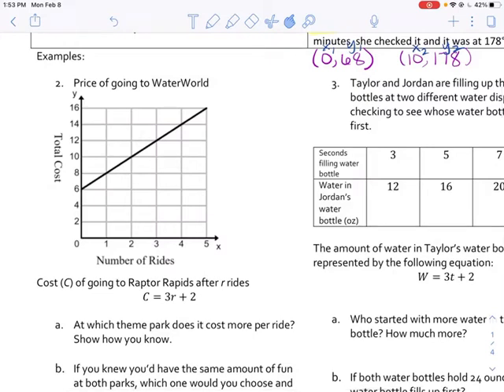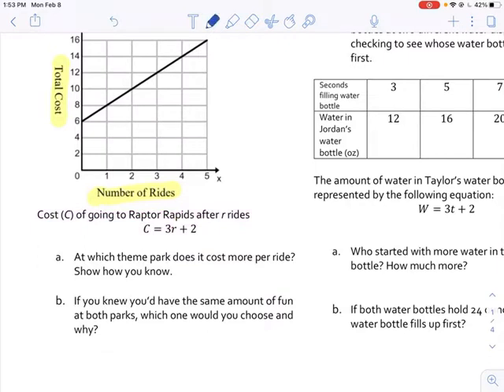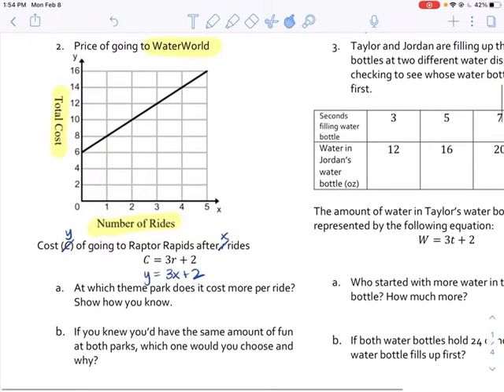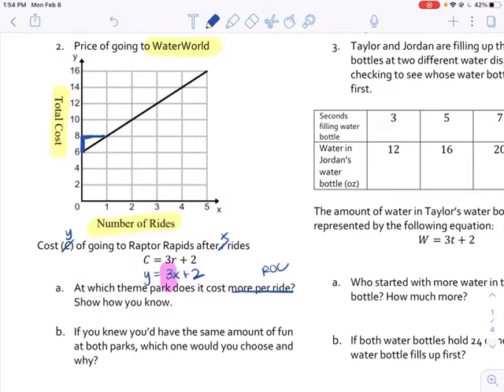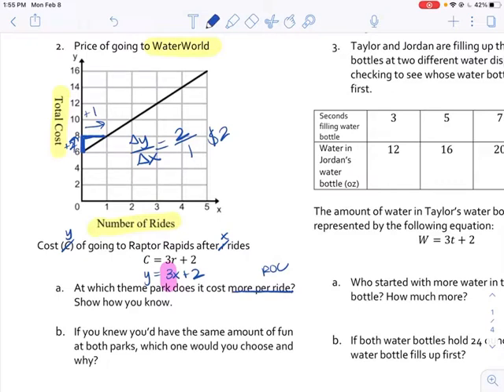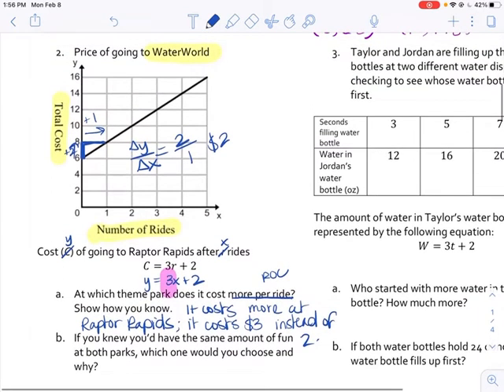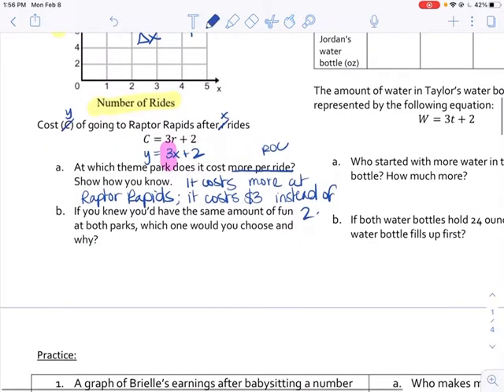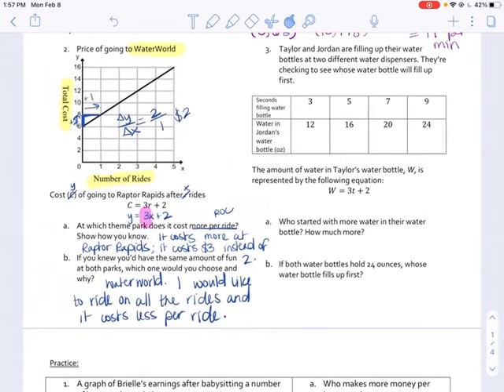Comparing Linear Relationships: Graph vs. Equation example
I show an example where you have to compare the rates of two different theme parks where one is represented as a graph and the other is represented with an equation.